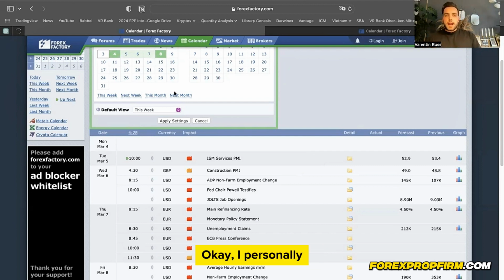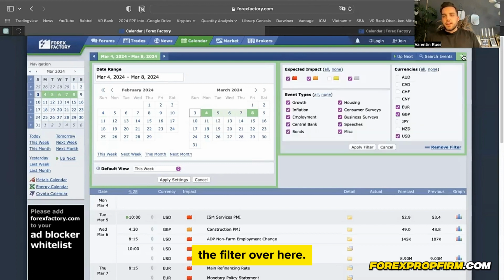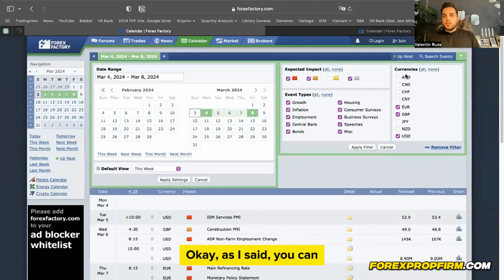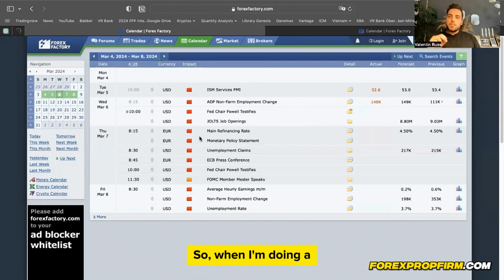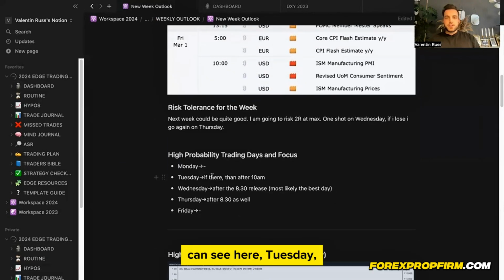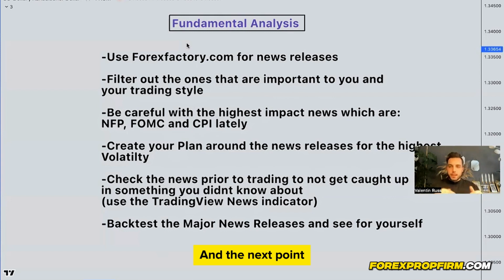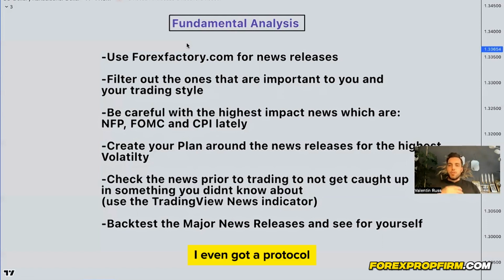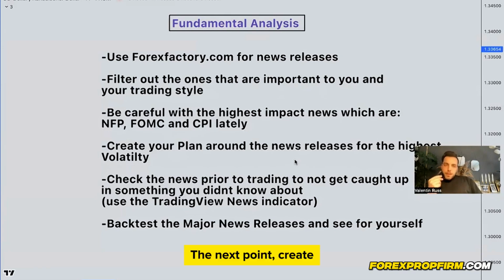Boost Your Trading IQ: Expert Tips for Navigating the Economic Calendar | ForexPropFirm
Dive into forex fundamental analysis with Valentin! Learn to leverage economic calendars for smart trading decisions. Discover his strategy around high-impact news releases and backtesting techniques. Don't miss out on key swing points and TradingView indicator insights.

🔝🛡 ForexPropFirm.Com is one of the leading prop firm in the industry. We Offer 10% profits as a bonus to all traders who complete our 1-Step or 2 Step Evaluation and become funded.

Upon your first payout you will get paid 10% from the profits that you made during the challenge with your Refundable Fee and you will keep 90% off the profit that you make on your forex prop firm funded account.

💸Get Paid up-to $2,600 as a bonus by passing our Evaluation and Receiving 10% of the profit made on your challenge. 💵💸💸💸💸

🕯 Unlock Your Trading Potential: Become a FPF Funded Trader Now!

💎Showcase your skills, trade with our capital, and keep 80/90 of the profits on your funded account + 10% profit made during your challenge!

Trade Crypto, Forex, Indices, Metals & Stocks with the opportunity to scale up to millions in USD. You can skip the challenge with our Instant Funding model as well.

Your journey to trading success starts here! 🌐 Click to get funding with FPF Technology!